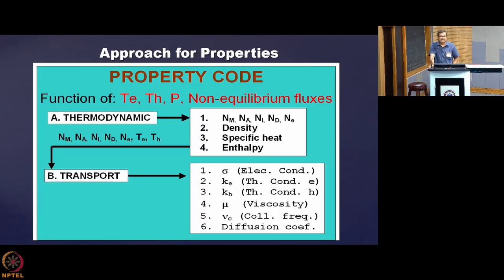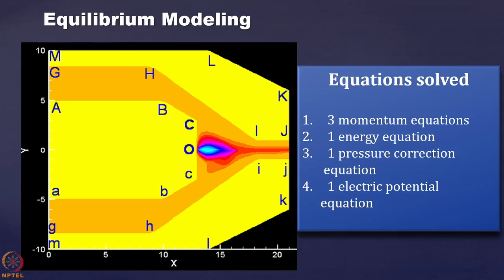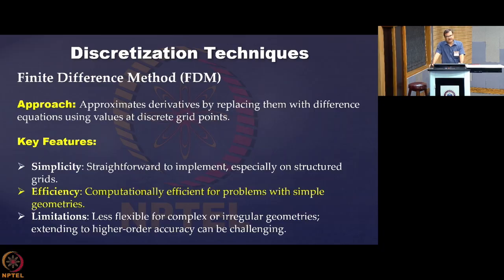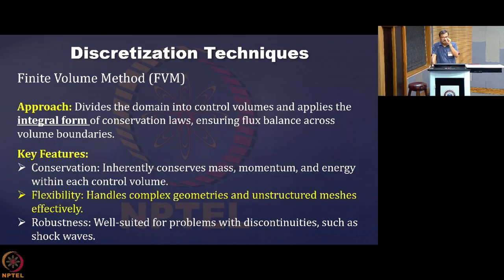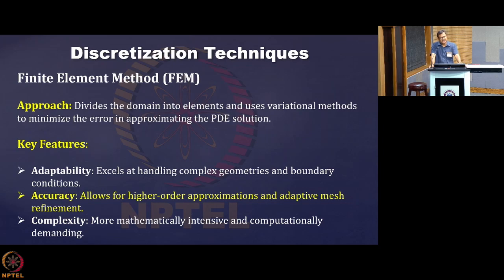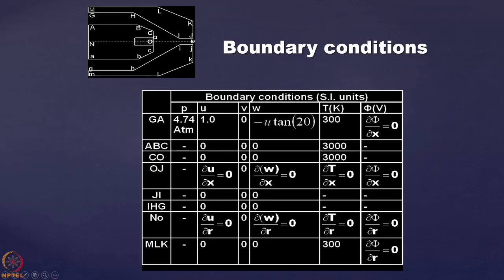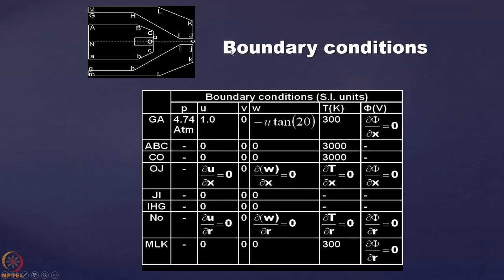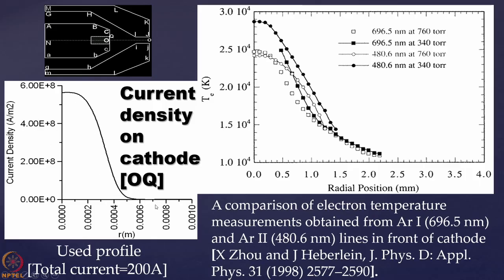Week 7 : Lecture 14B: Finding Solution of Fluid Equations in a Plasma Torch: example of N2-O2 plasma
Lecture 14B: Finding Solution of Fluid Equations in a Plasma Torch: example of N2-O2 plasma